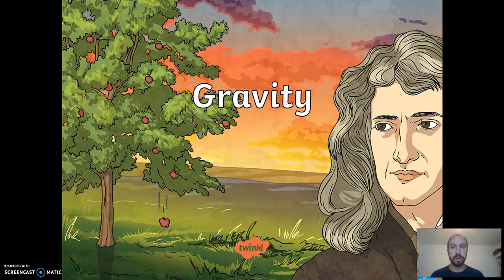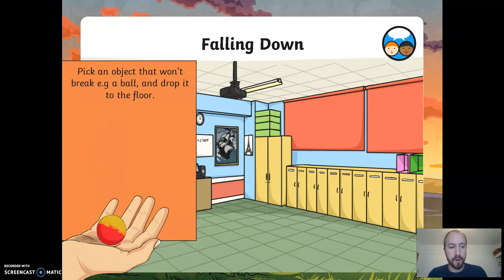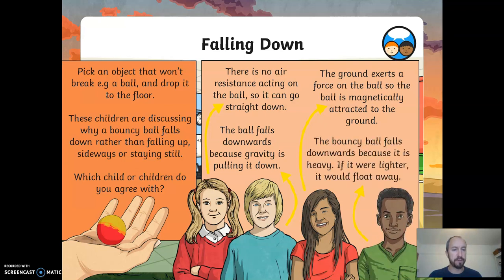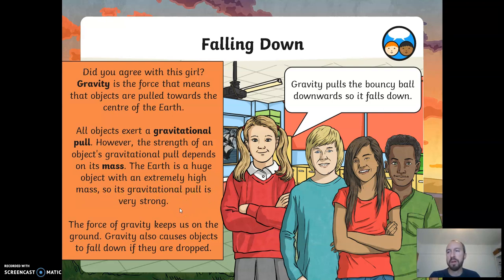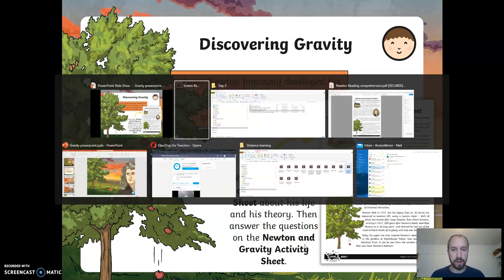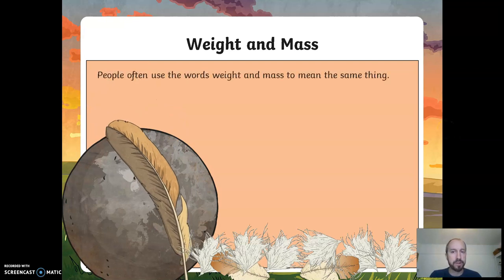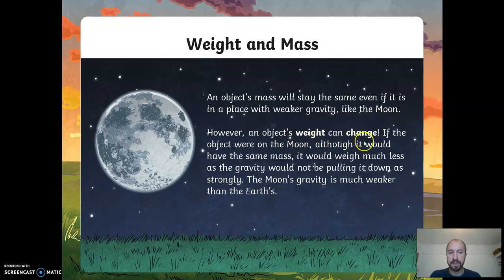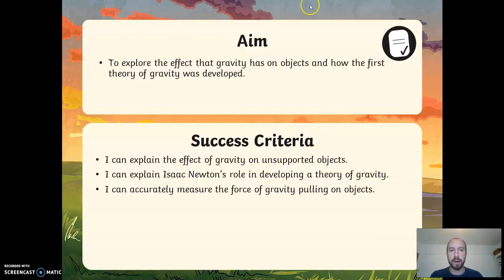Gravity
This video will help you learn about gravity and Sir Isaac Newton